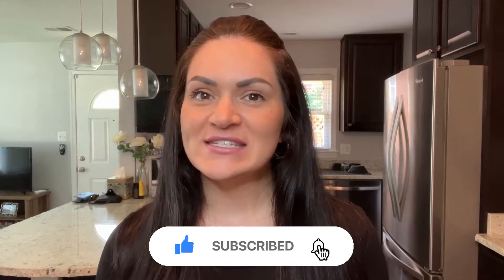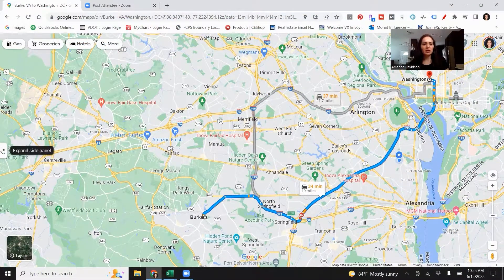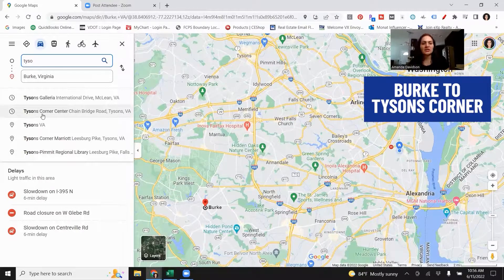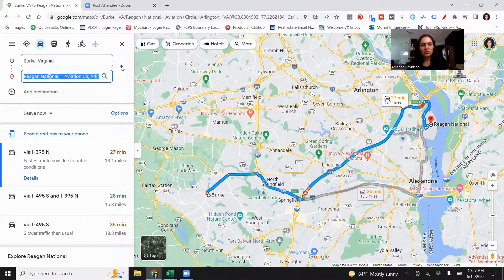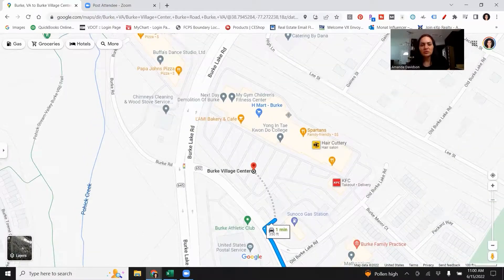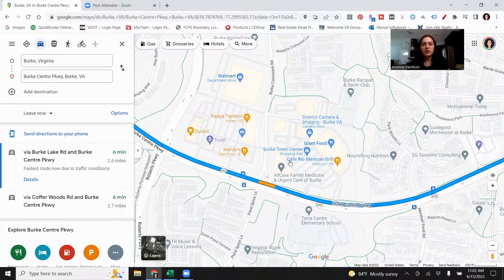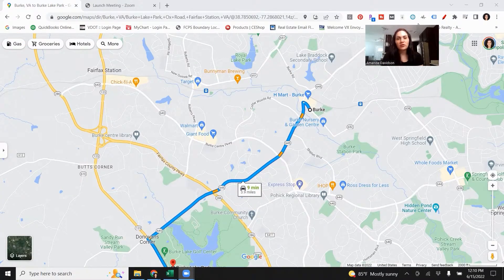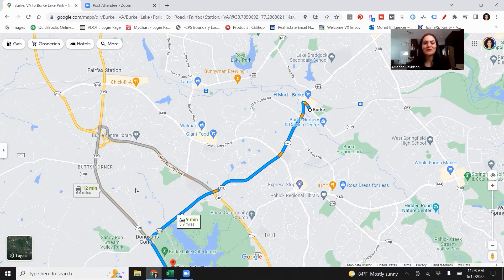Living in Burke Fairfax County Virginia Google Map Tour | Moving to Burke Fairfax County Virginia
Are you thinking about moving to Burke Fairfax County Virginia? Let’s explore Burke Fairfax County Virginia today!
Are you wondering what it's like living in Burke Fairfax County Virginia? Today I am going to take you on a Google Map Tour of Burke Fairfax County Virginia! Burke is a lovely town in Fairfax County, Virginia. If you're thinking of moving here, you're in for a treat! The town is full of friendly people and there's plenty to do. Here are a few things you should know about Burke Fairfax County Virginia before you make the move.
Burke is situated in the heart of Fairfax County Virginia, making it a great place to live if you want to be close to Washington, D.C. While Burke Fairfax County Virginia may not be as big as the nation's capital, there's still plenty to see and do. The town is home to a number of parks and recreational facilities, as well as a variety of shops and restaurants. You'll never find yourself bored in Burke Fairfax County Virginia!
One of the best things about living in Burke Fairfax County Virginia is the strong sense of community. There are always events and activities going on, and everyone is always happy to welcome newcomers. If you're looking for a close-knit community where you can really feel at home, Burke Fairfax County Virginia is the perfect place for you.
Are you thinking of making the move to Burke Fairfax County Virginia? We think you'll love it here! Burke Fairfax County Virginia is a great place to live, work, and raise a family. Thanks for joining me on this Google Map Tour of Burke Fairfax County Virginia! Welcome to Burke Fairfax County Virginia!
If you're thinking about making a move to Burke Fairfax County Virginia, or any of the surrounding Northern Virginia cities and suburbs, be sure to give us a call, shoot us a text, send us an email, or schedule a Zoom call. I'd love to help you make a smooth move to Burke Fairfax County Virginia!
00:00 - Intro to Maps Tour in Burke Virginia
01:37 - Burke's Location in the Map
02:26 - Maps Tour in Burke Virginia - Burke to Washington D.C.
03:21 - Maps Tour in Burke Virginia - Burke Center Train Station
04:08 - Maps Tour in Burke Virginia - Burke to Tysons Corner
05:11 - Maps Tour in Burke Virginia - Burke to Reagan Airport
05:50 - Maps Tour in Burke Virginia - Living in Burke
09:15 - Maps Tour in Burke Virginia - Burke Centre Library
09:41 - Maps Tour in Burke Virginia - Burke Lake Park
10:54 - Maps Tour in Burke Virginia - More Details
11:34 - Wrap up to Maps Tour in Burke Virginia